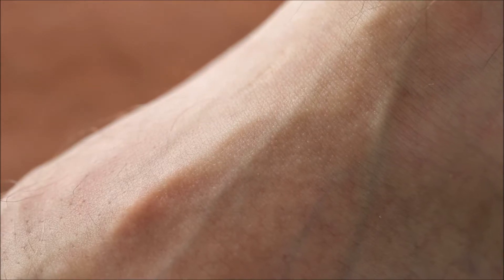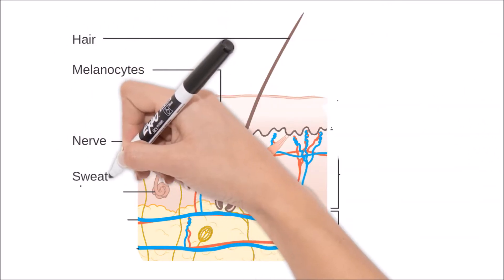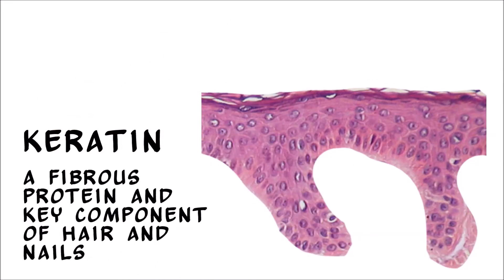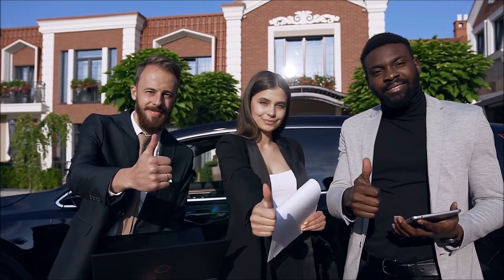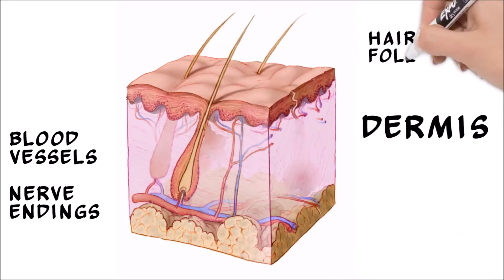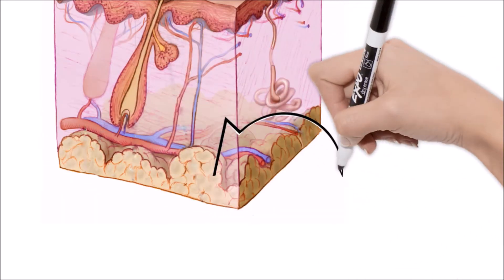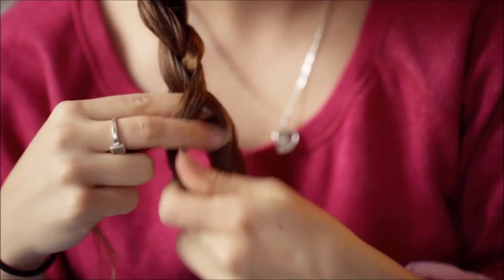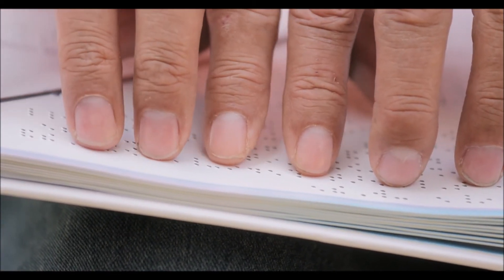Integumentary System 101 - Layers of the Skin - FreeSchool 101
New from FreeSchool! FreeSchool 101 videos are for older viewers, with deeper information and more complex verbiage. In this video we explore the integumentary system of the human body. Not familiar with the integumentary system? It's basically skin (plus hair, nails, and glands) and is the system that makes up the outer coverings of the body. We will cover the layers of skin (epidermis, dermis, hypodermis) and glands as well.